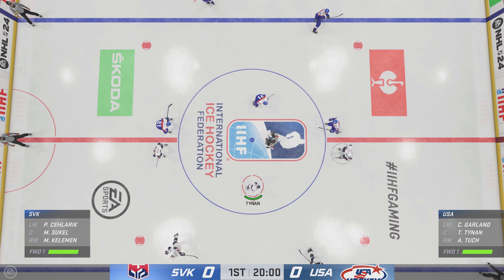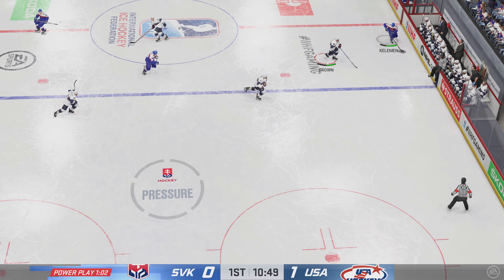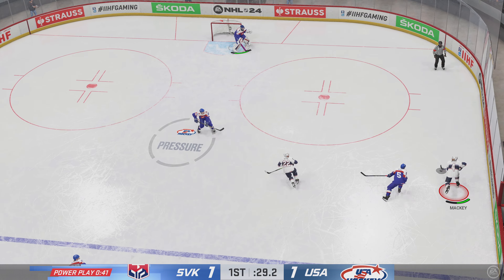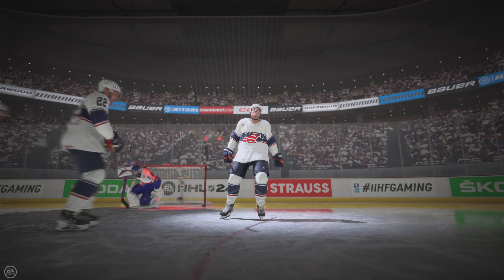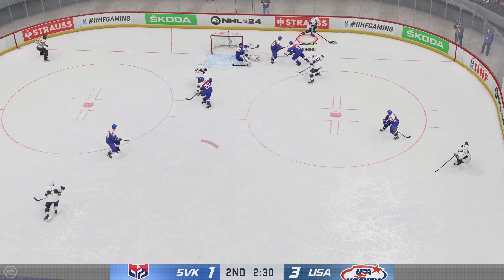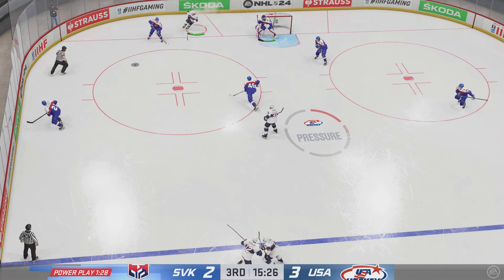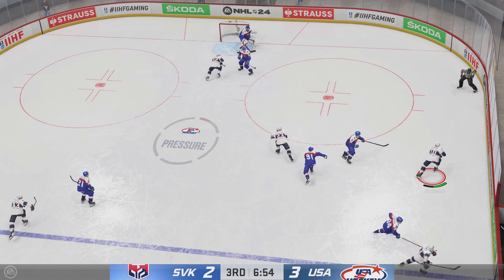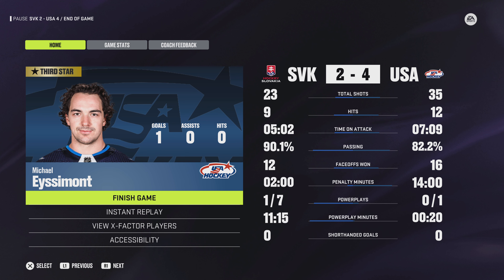NHL 24 PS5 4K 60FPS - IIHF World Championship - USA vs SLOVAKIA - Quarter-Finals - Gameplay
IIHF World Championship Mode PS5 - Gameplay
Quarter-Finals
USA vs SLOVAKIA